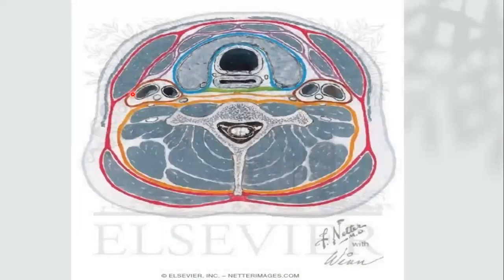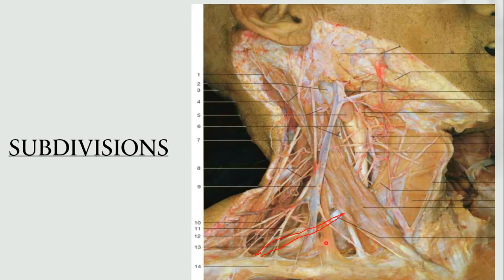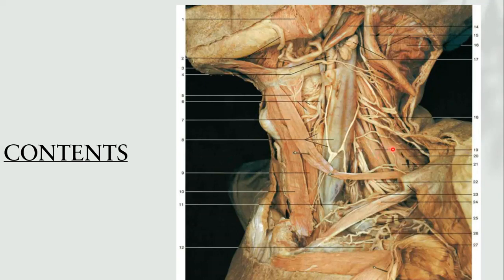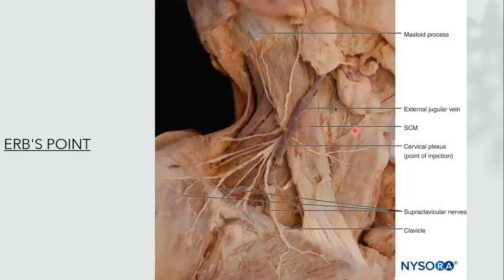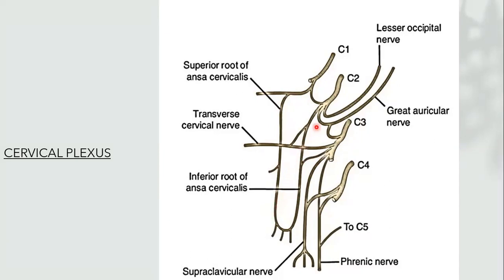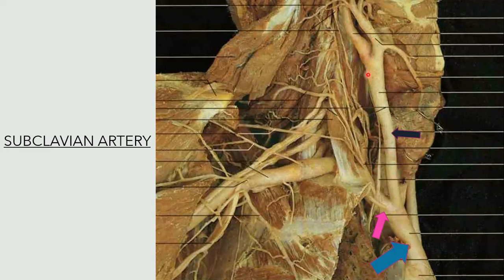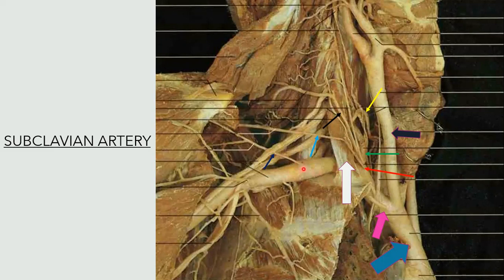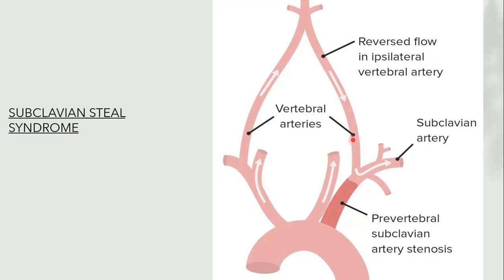ANATOMY OF THE POSTERIOR NECK TRIANGLE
BOUNDARIES
CONTENTS
SUBCLAVIAN ARTERY
STERNOCLEIDOMASTOID